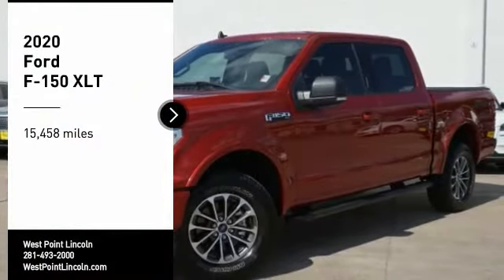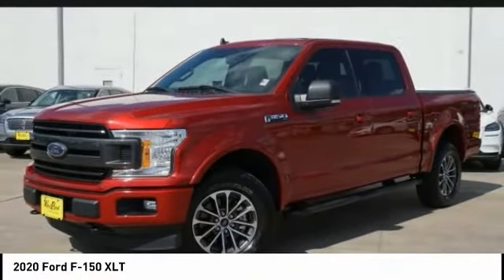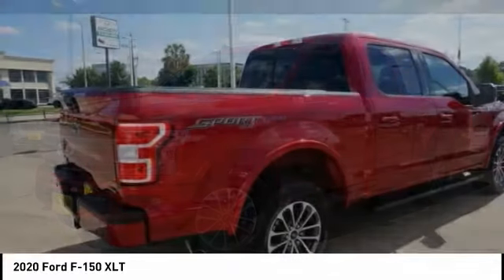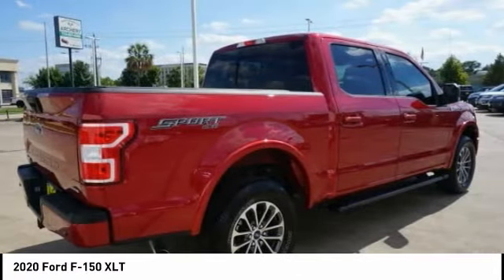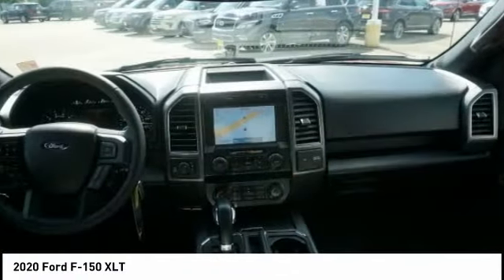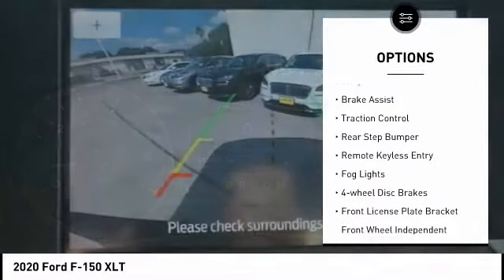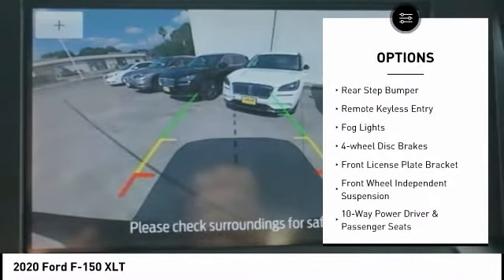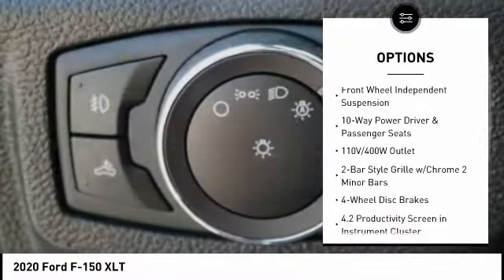2020 Ford F-150 Houston TX 1P020A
2020 Ford F-150 XLT

CARFAX One-Owner. Clean CARFAX. GREAT DEAL. CAREFULLY DRIVEN.